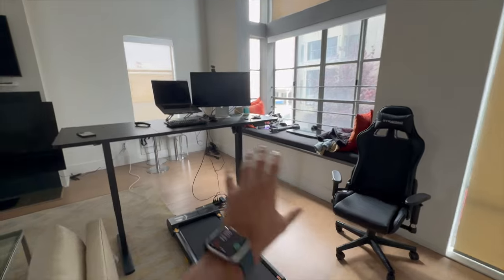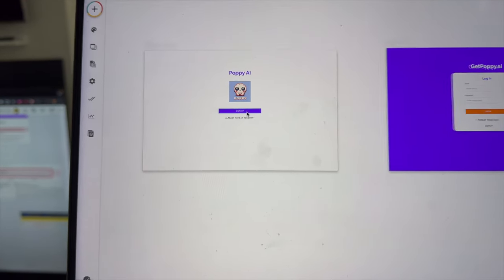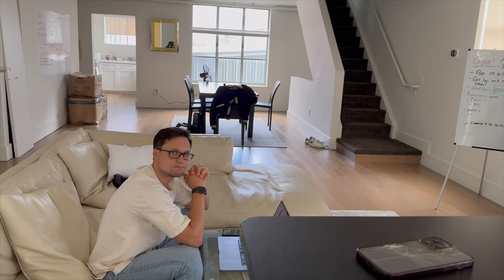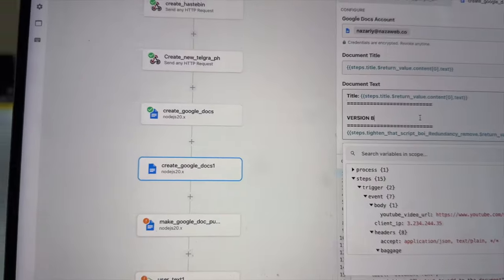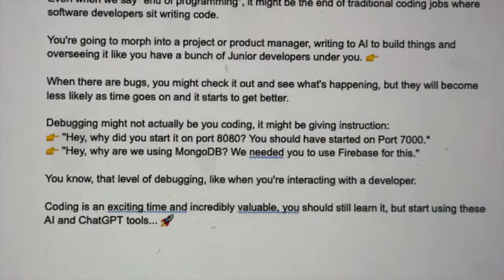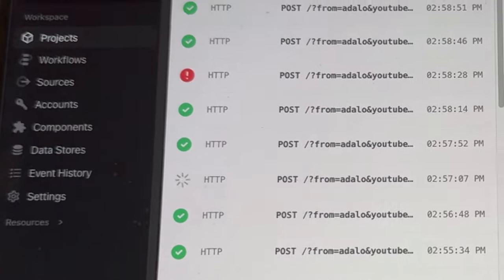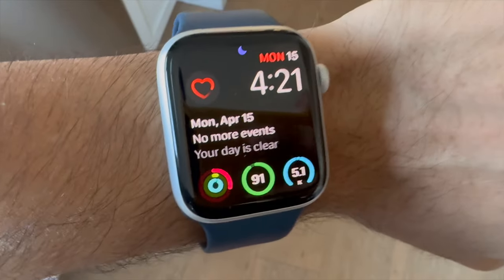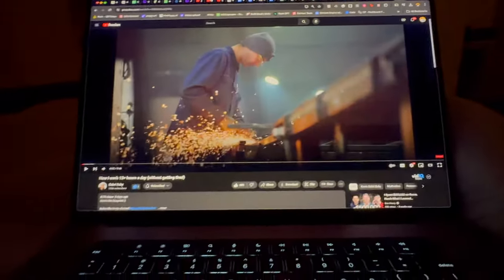Day in the Life of a Software Developer (Building a Startup)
Our Current Tech Stack
- Frontend (Adalo)
- Database (Adalo)
- Backend (Pipedream)
- APIs (Claude / GPT)
- Texting (Twilio)
- Writing Docs (Google Docs)
- Website (Framer)